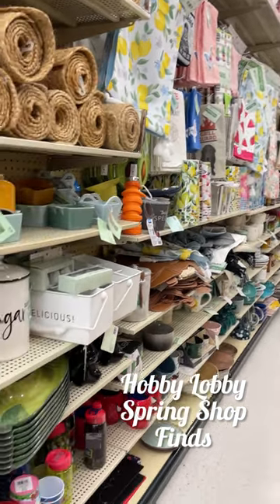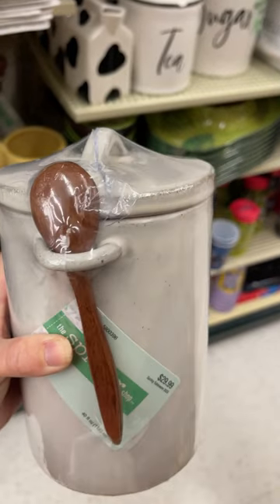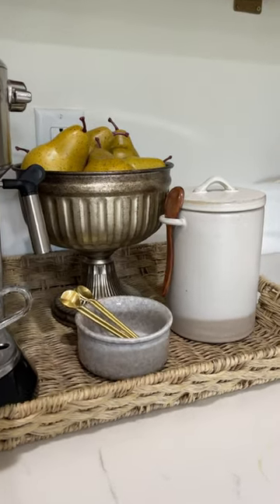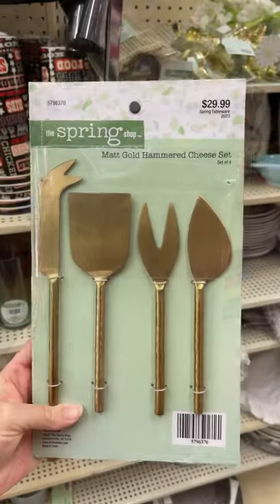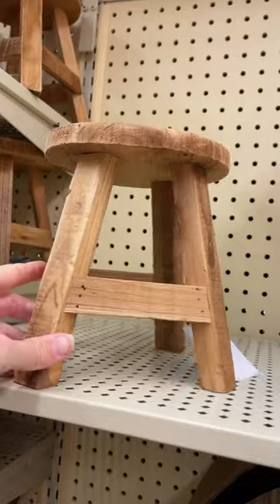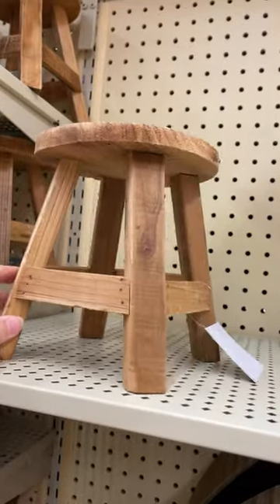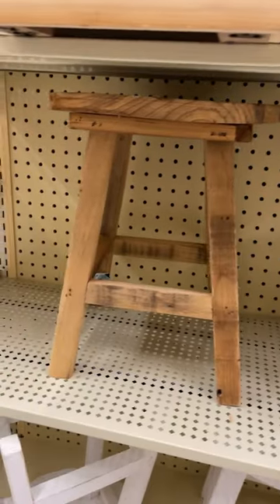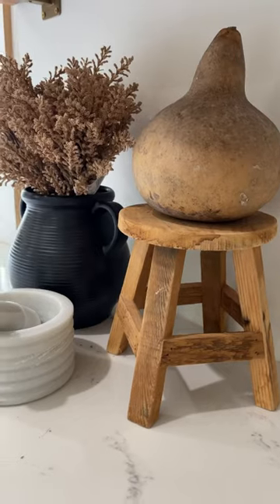Hobby Lobby’s spring shop line is 75% off 👏🏼 Here are my favorite year round pieces